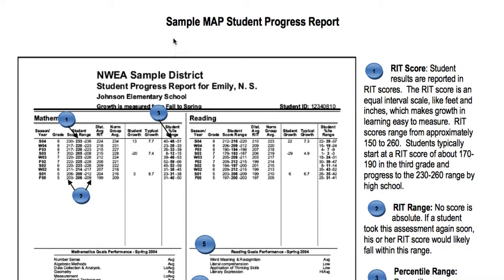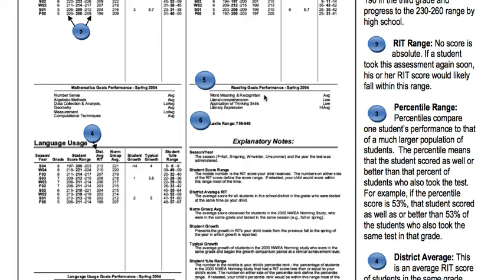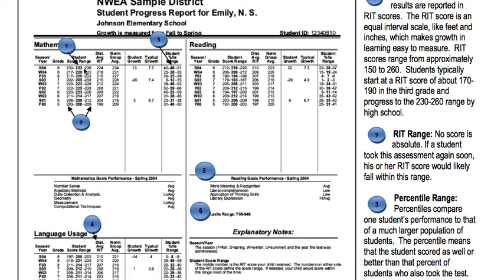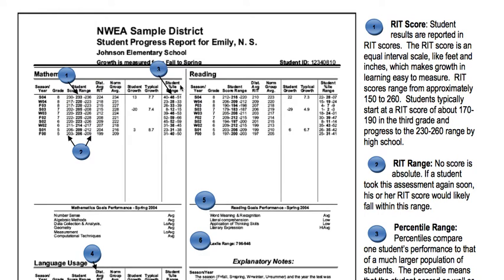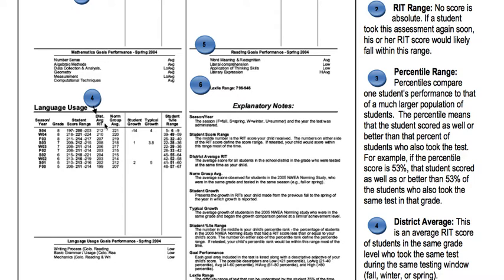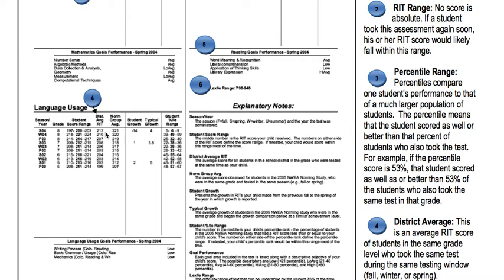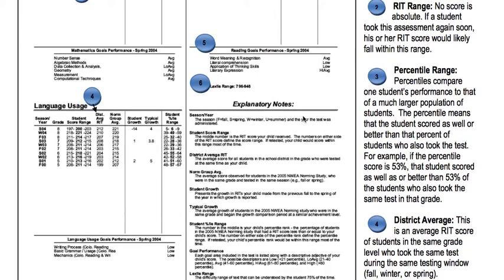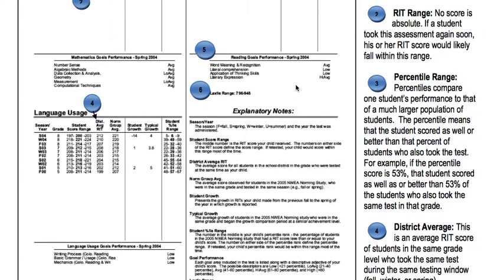AISB MAP Video English